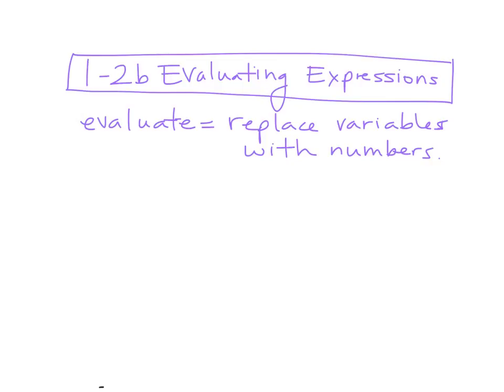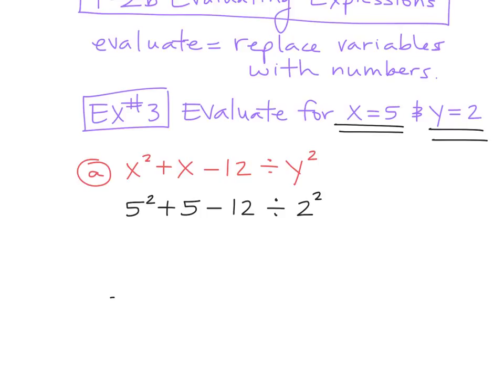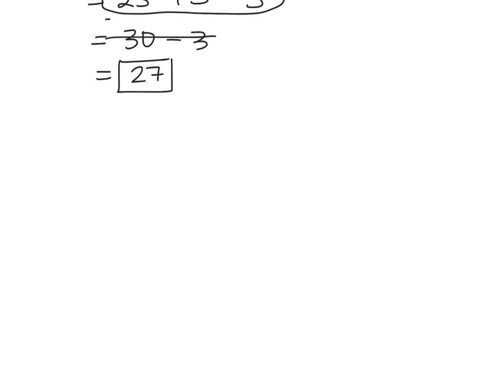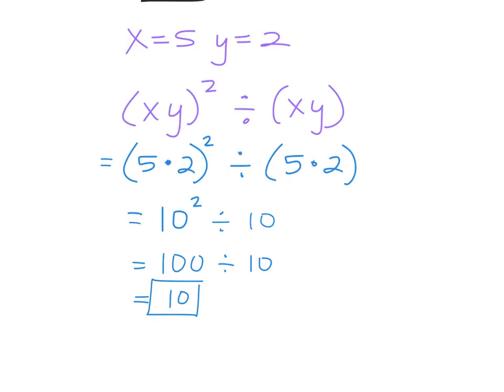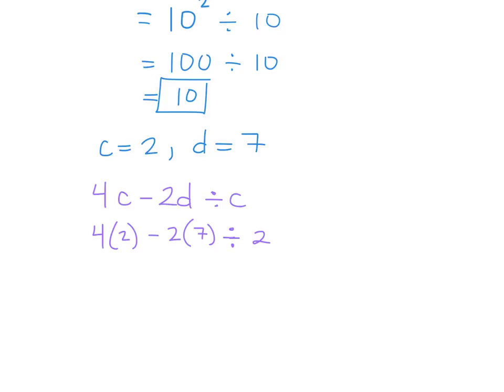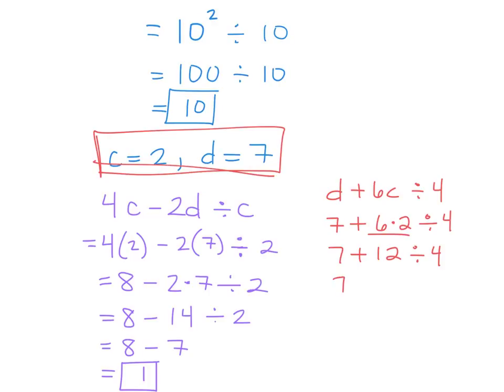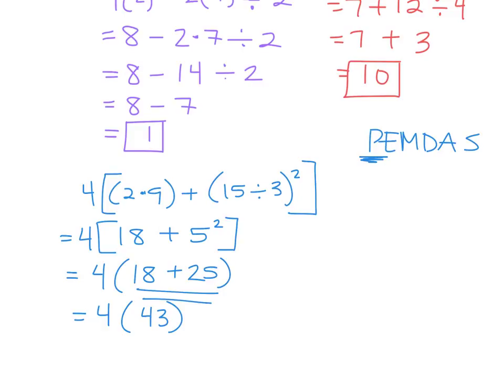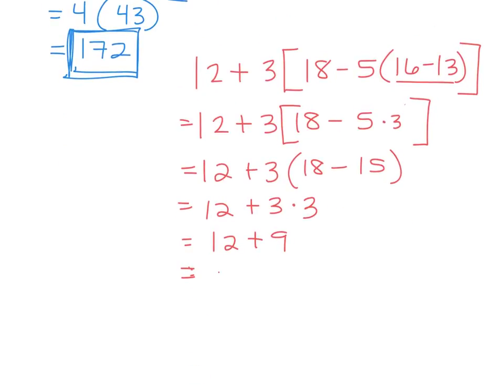1a 1.2b evaluating expressions